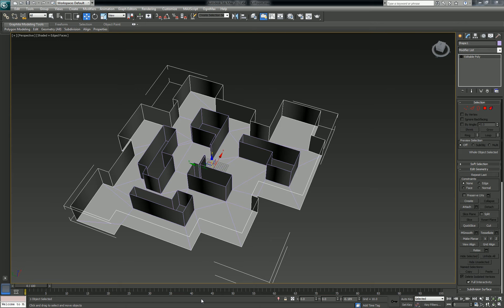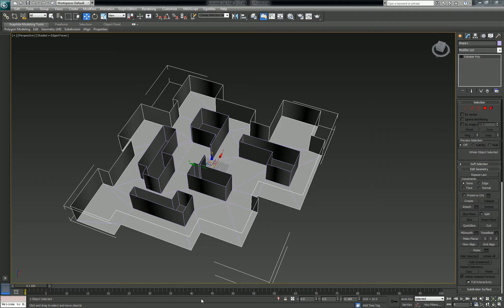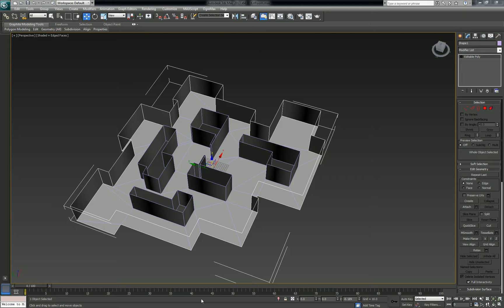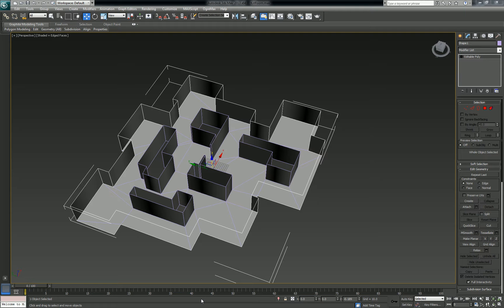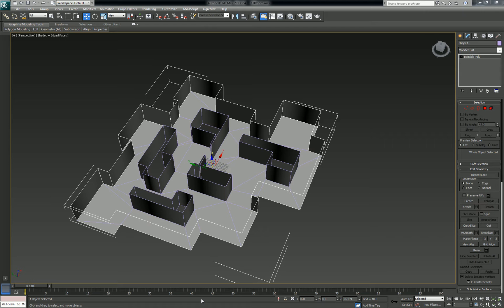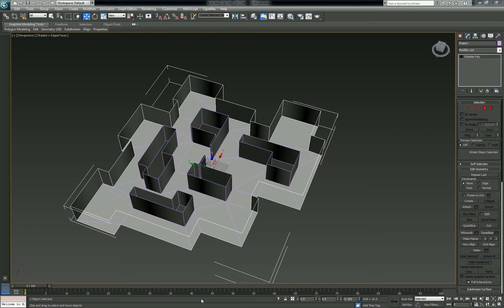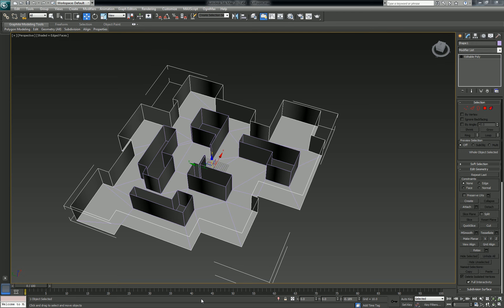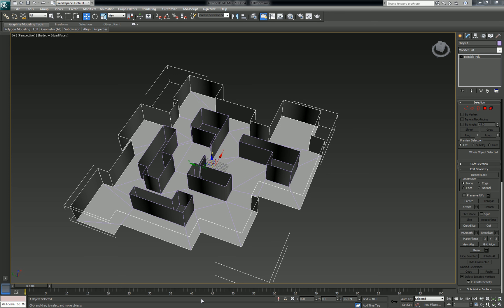An introduction to map making for Urban Terror using 3ds Max- part1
Map making for Urban Terror.

A little bit more than my first room.

Through a series of tutorials I'll be demonstrating the power and flexibility as to how adding a 3D editing application like 3ds Max can be used to add higher detailed models to a map as well construct the map it's self.

 This is me, screen capture software, and done on the fly demonstrating a wide range of tool sets with little or no planning as I move through the process of how I create my designs which will included the  mistakes that does occur and me fixing them unscripted.

If you would like to learn more about making maps for Urban Terror visit Custom Map Makers.